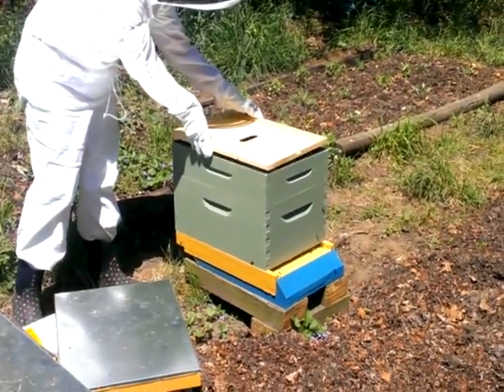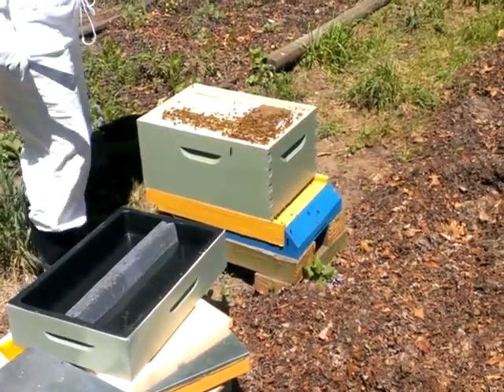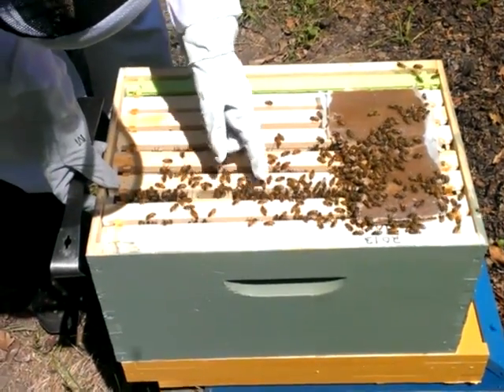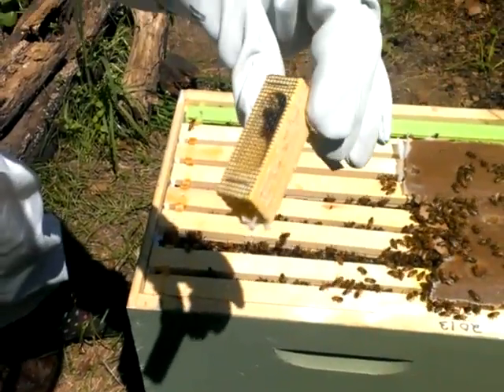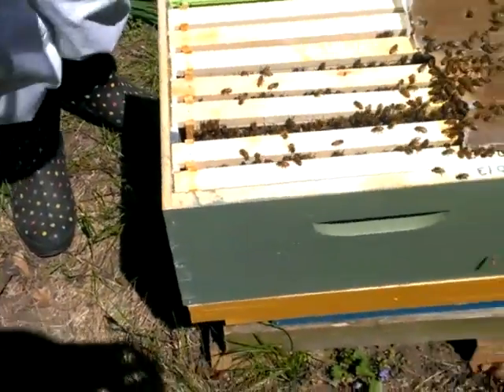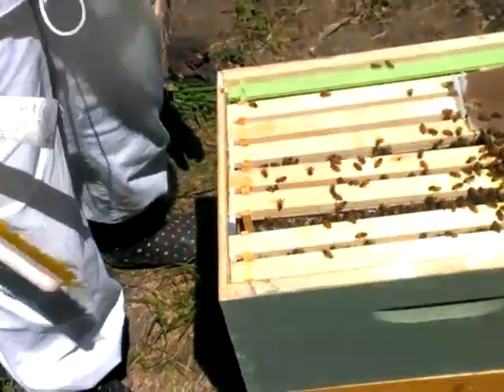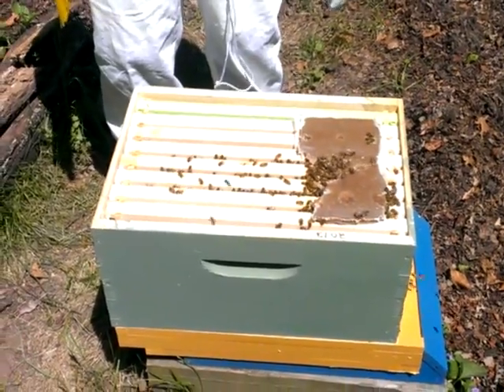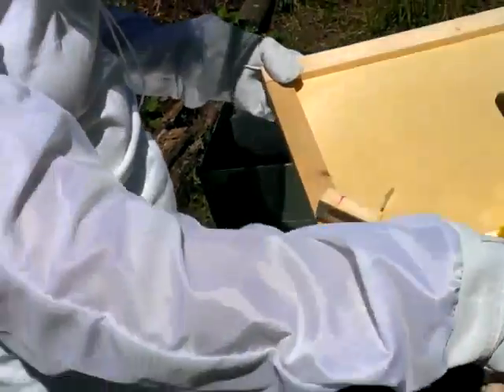Keranen Apiary Day 9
Checking the Hives One Week After Package Installation